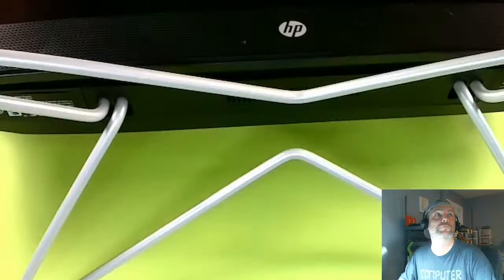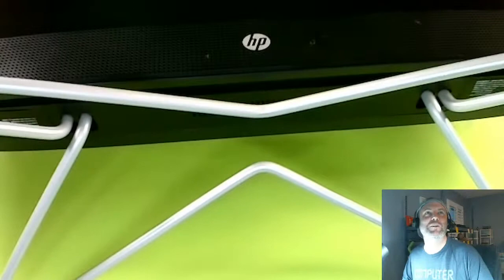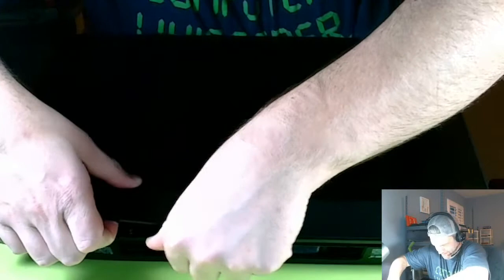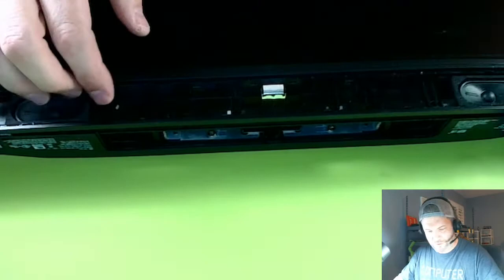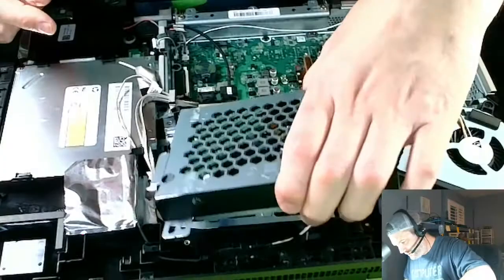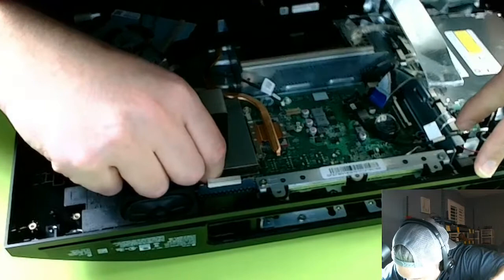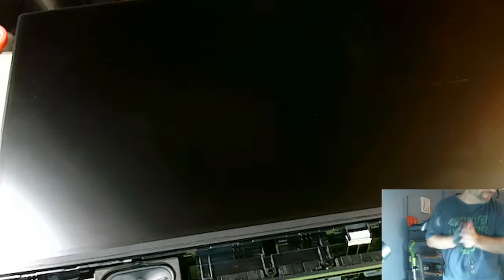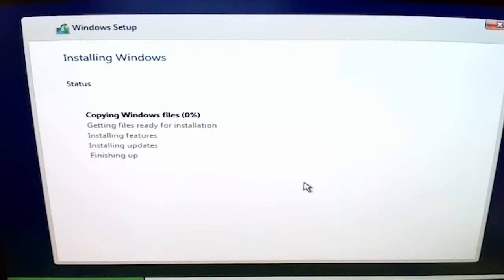HP AIO 22-df0023w Disassembly & SSD Install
I am installing a Silicon Power 512GB SATA SSD into a slightly older all-in-one HP 22-df0023w. This should hopefully go fairly quickly and easily.

Old hard drives use a disk and platter mechanism which is mechanical in nature which gives it limitations on how data can move in and out. Solid state drives are non-mechanical in nature which uses chips to store data thus the speed of data moving in and out is far faster. The SATA bus is comparatively slower than PCIe, which is what the new NVMe's use, but still are much faster than traditional disks.